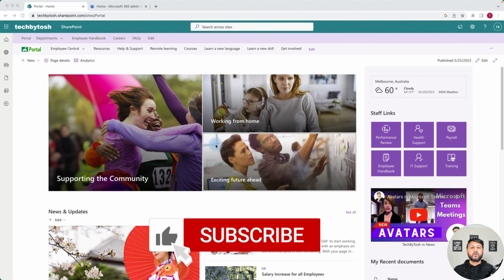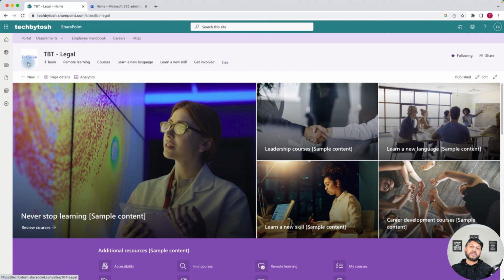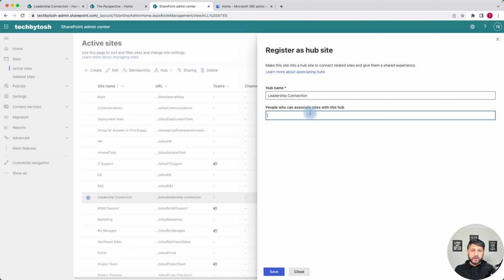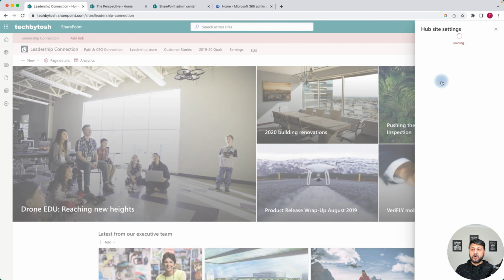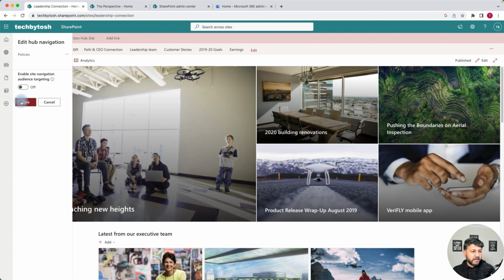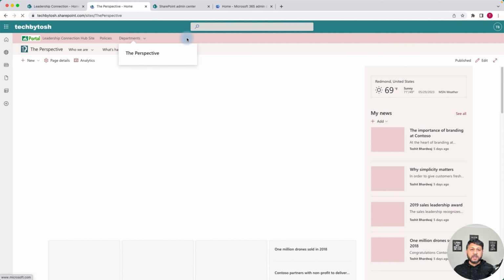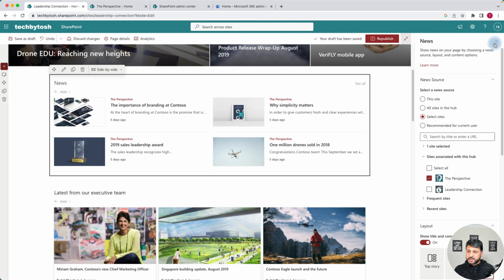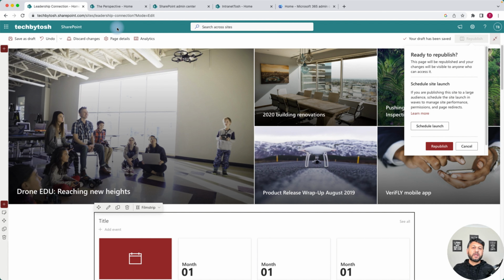How To Create Hub Sites In Sharepoint Online: Step By Step Tutorial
Learn how to create hub site in SharePoint Online. This video tutorial cover everything you need to know about SharePoint hub sites, from understanding their purpose to creating and configuring them. We'll start by explaining what hub sites are and how they can benefit your organization. You'll understand their role in connecting and organizing associated sites.

▬▬▬▬▬▬  UDEMY COURSE 🚀  ▬▬▬▬▬▬
Course: SharePoint Online: Complete Guide to Microsoft SharePoint

Here's what you'll learn in this tutorial:

Creating a Hub Site: Guide you through the process of creating a hub site in SharePoint Online. You'll learn the prerequisites and the step-by-step instructions to set up your hub site quickly.

Associating Sites with the Hub Site: Once your hub site is created, how to associate other sites with it. You'll learn how to link team sites or communication sites to establish a centralized hub.

Working with Hub Site Navigation: Consistent navigation is essential for a seamless user experience. We'll demonstrate how to configure and manage the navigation on your hub site, including adding, removing, and organizing links.

Content Rollup on the Hub Site: Hub sites enable you to aggregate content from associated sites, providing a centralized view. We'll explore the content rollup options and show you how to showcase relevant information on your hub site.

By the end of this tutorial, you'll have a solid understanding of hub sites in SharePoint Online and the ability to create and configure your own hub site to enhance collaboration and streamline information across your organization.

⏱️⏱️VIDEO CHAPTERS⏱️⏱️
00:00 Introduction
00:24 What are SharePoint Hub Sites
04:56 Creating a Hub Site in SharePoint
24:00 Wrap up